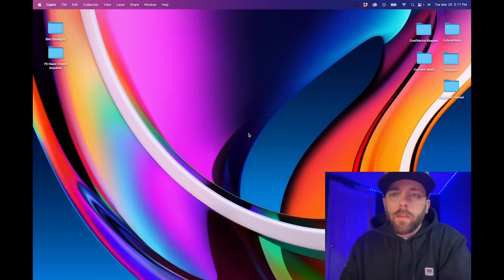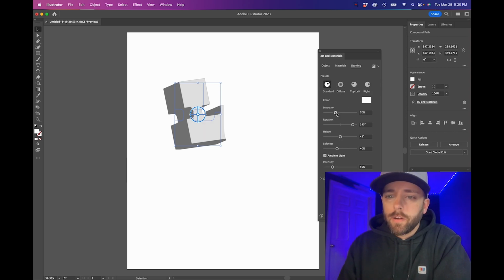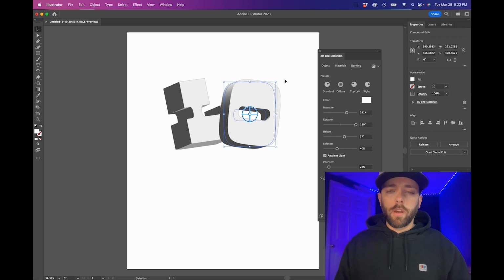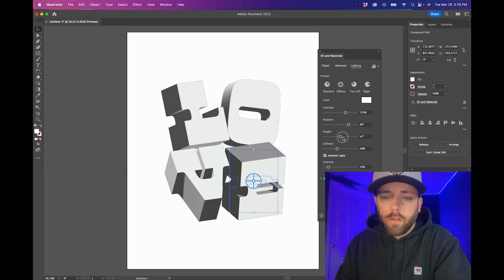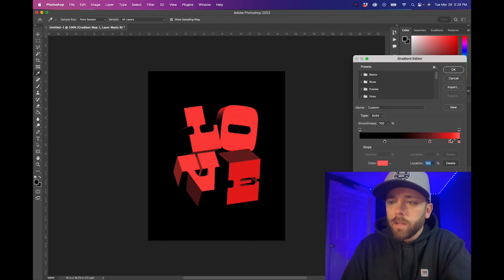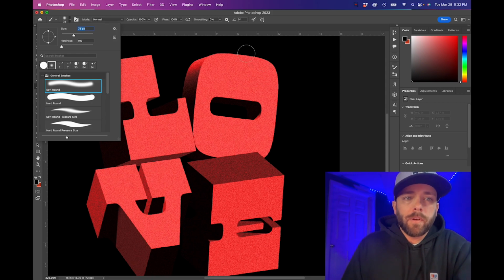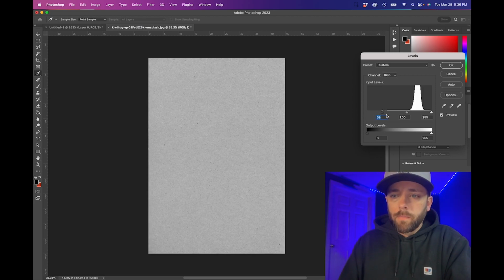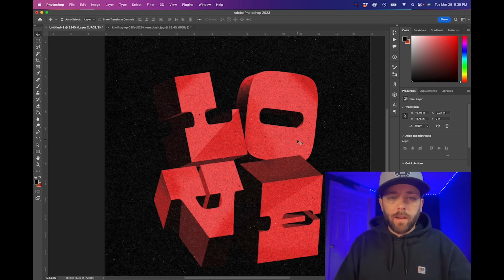3D Text In 15 Minutes: An Easy Photoshop Tutorial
In this video you'll easily learn how to make this custom 3D text in Adobe Photoshop and Illustrator. This tutorial is for complete beginners so anyone with a basic understanding of photoshop should be able to follow along. In just 15 minutes you'll be able to create your own design you can be proud.